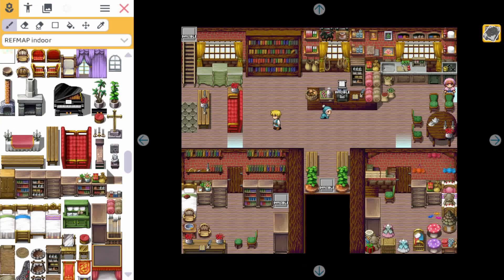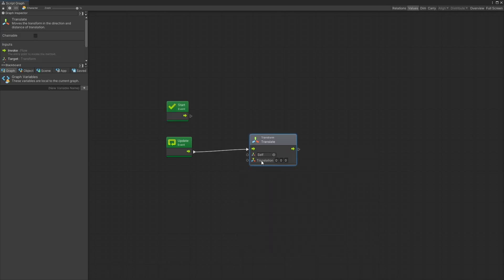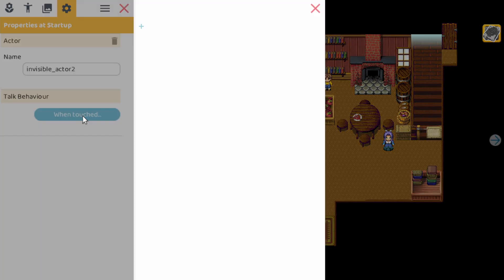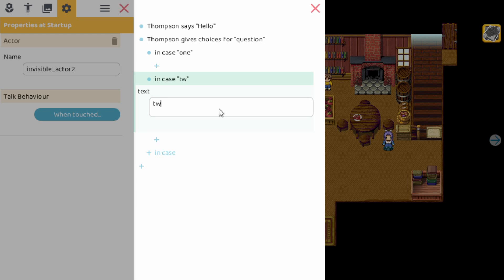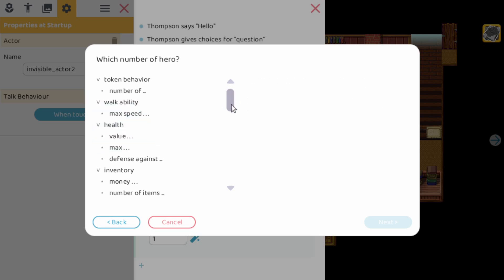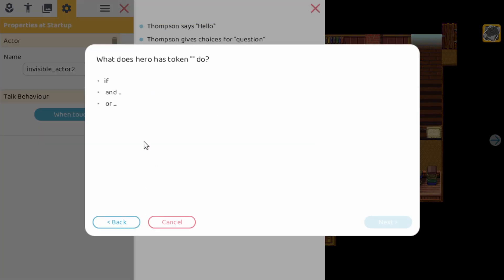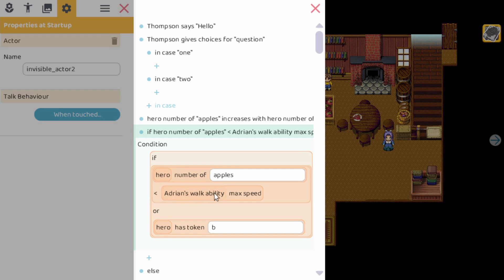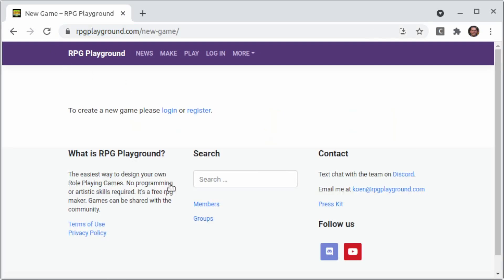Easy and advanced no-code actions for RPG Playground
No-code actions are updated to make it easier for beginners, and more powerful for advanced users

RPG Playground is a free online RPG maker tool where you can easily create and share RPG Games. No coding skills required. It runs in your web browser, so works on Windows PC, Mac, Linux and Chromebook. It also works on your mobile device such as Android and iPhone and iPad iOS. You can compare it to RPG Maker MZ or Nekoland mobile studio RPG game maker.

🖼️ Resources used in RPG Playground can be found in the credits